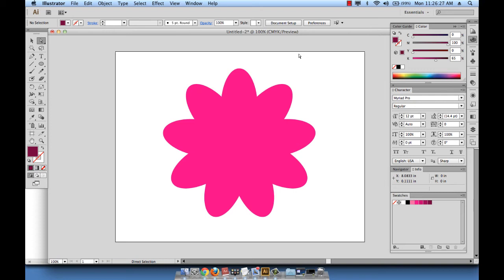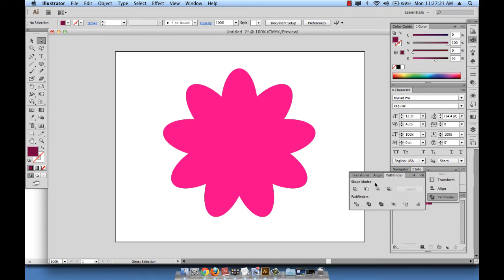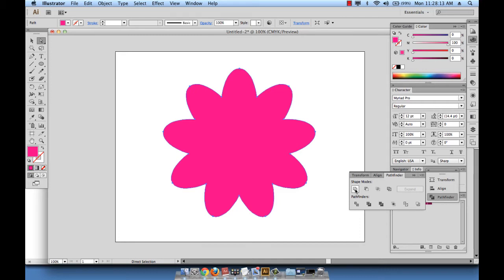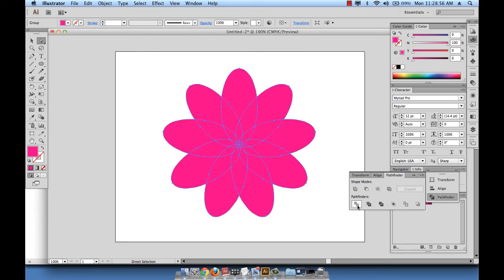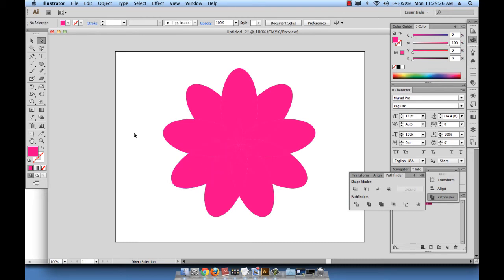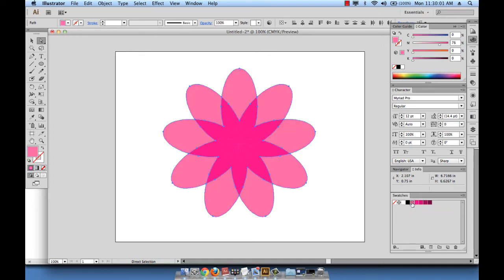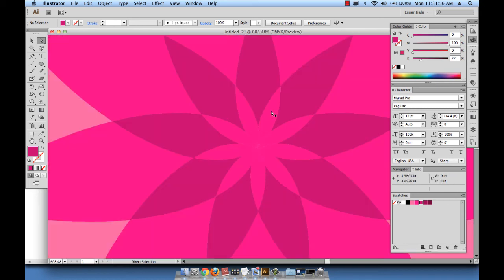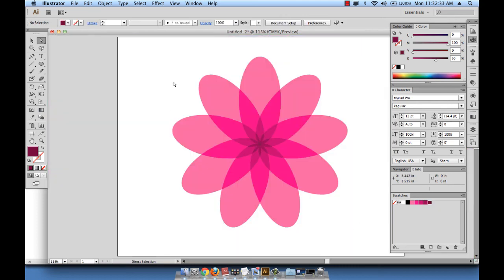Adobe Illustrator Part 17 ::: Uniting and dividing